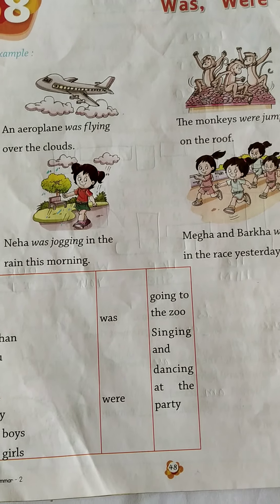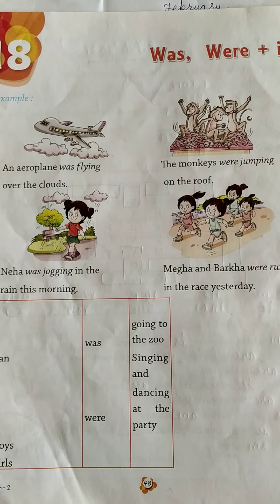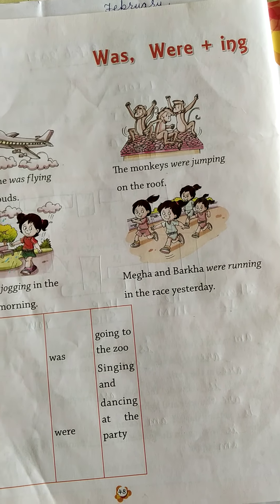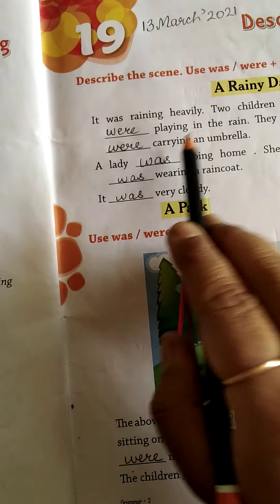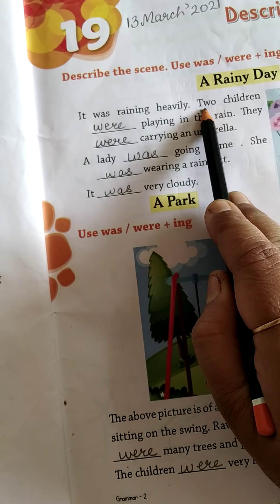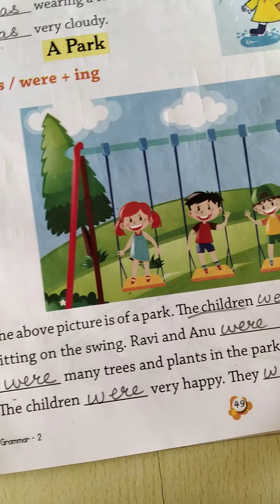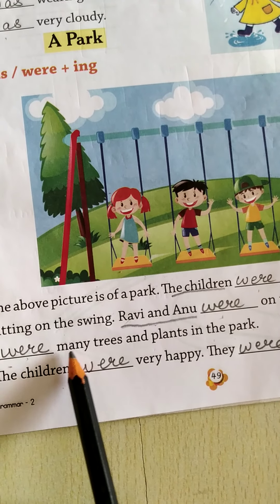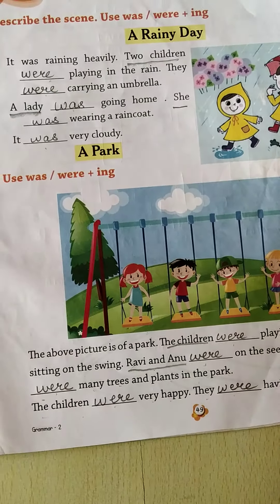Creo Grammar Book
Was ,Were +ing

L-18&19